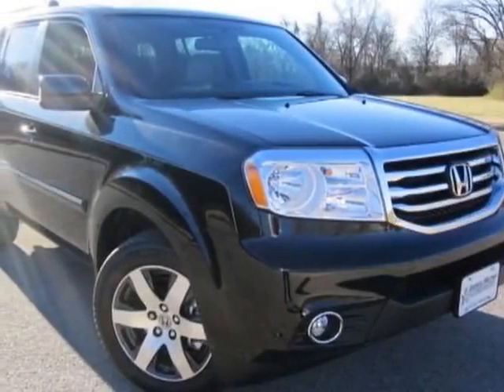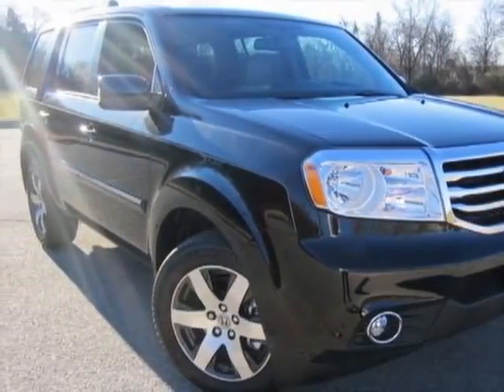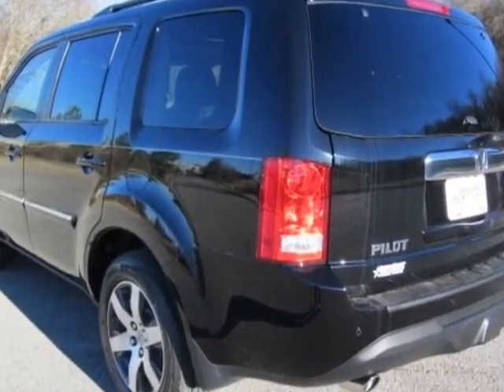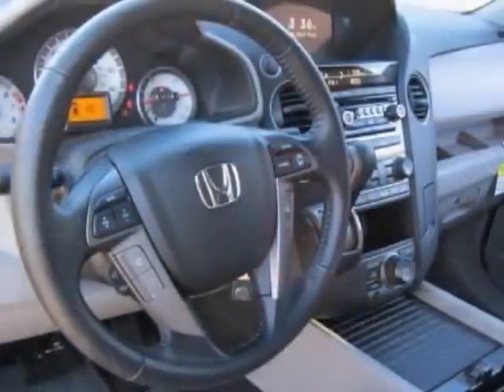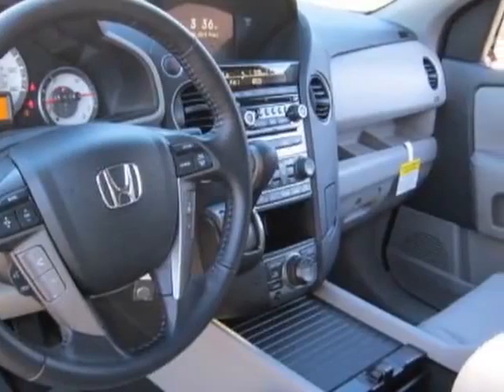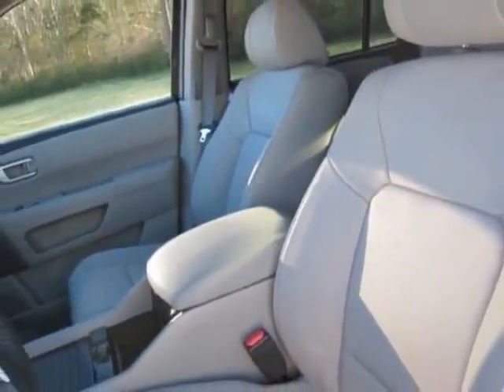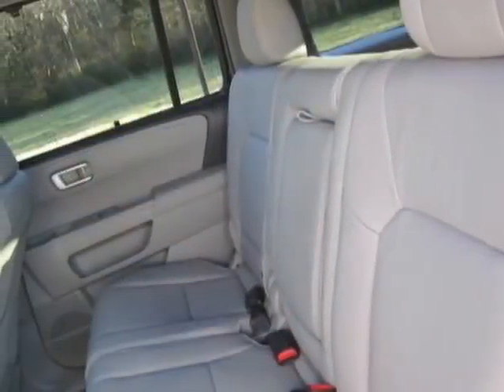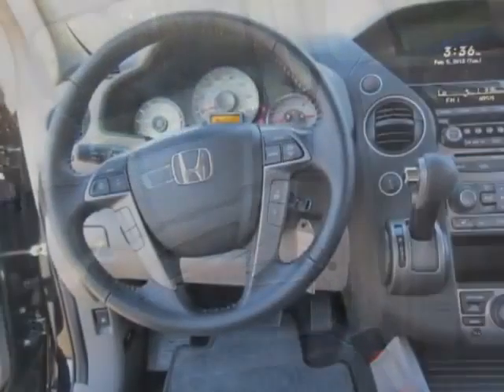2013 Honda Pilot 4WD 4dr Touring w/RES & Navi SUV - Franklin, TN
Darrell Waltrip, Franklin, TN - Honda Pilot Touring